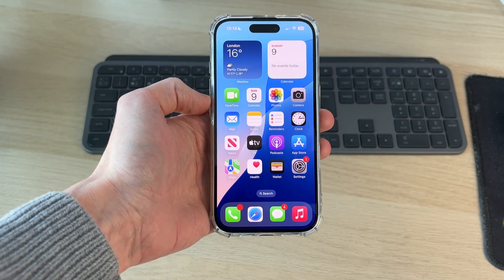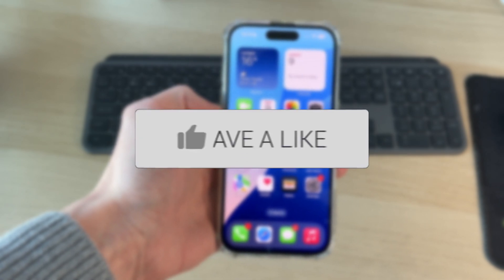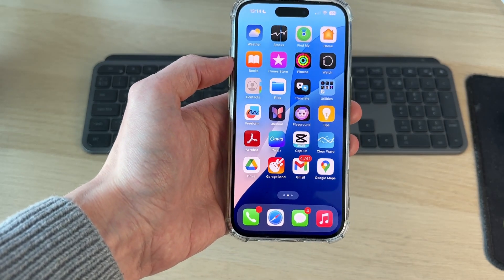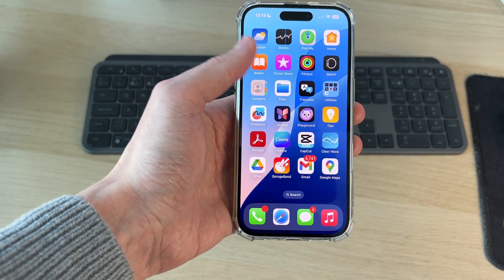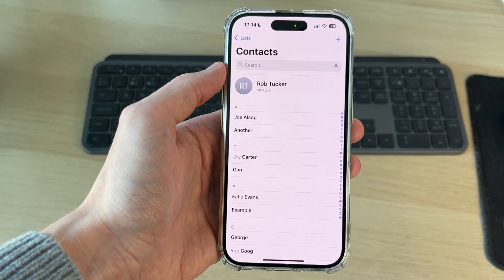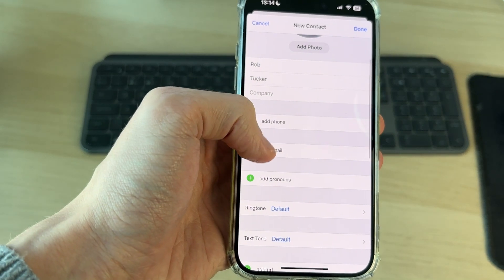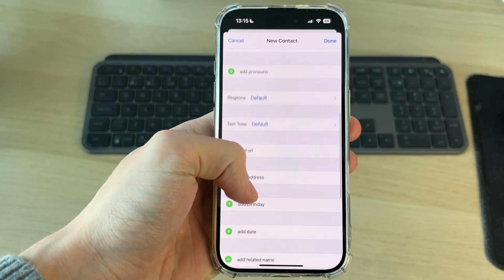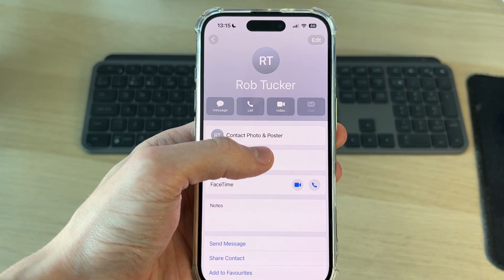How To Add Contact To iPhone - Full Guide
Learn how to add contact to iphone in this video.

GuideRealm